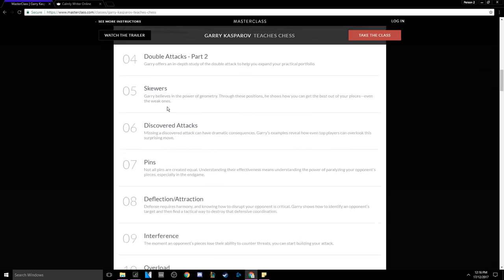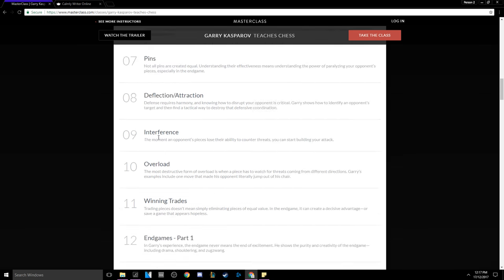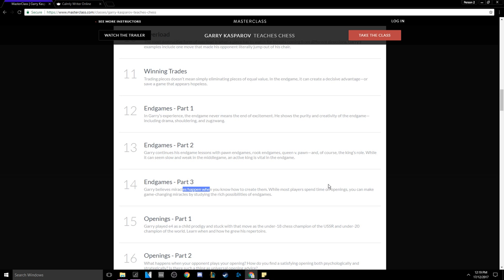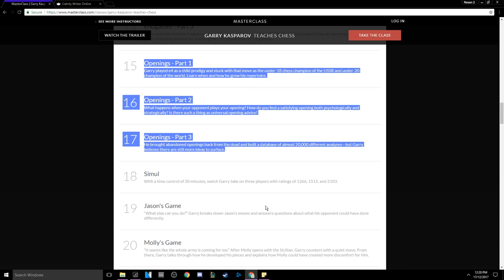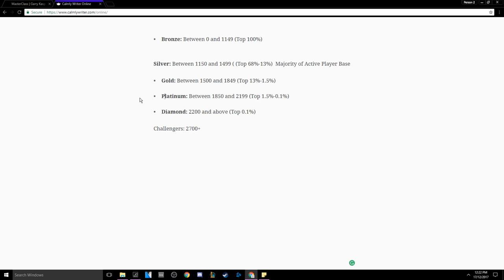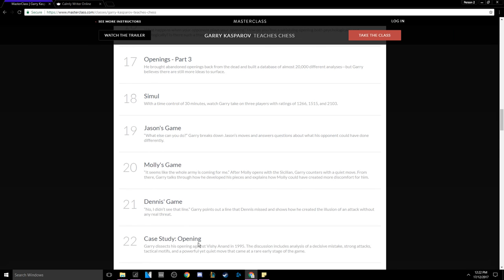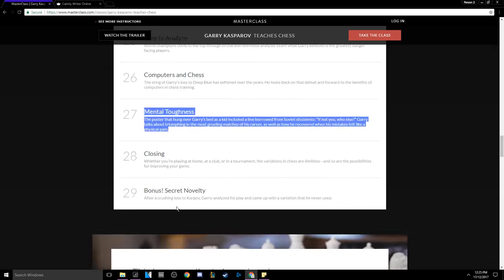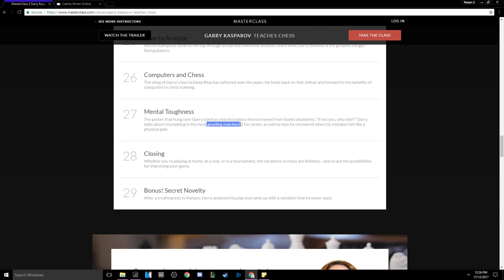Garry Kasparov Masterclass Review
A different perspective on this master class by Garry Kasparov, the Grand master chess player. It can teach you how to improve any game, sport, or activity you do because the principles are all the same.

Garry teachers you about deflection/attraction, chaos, winning trades, endgame playstyles, early game, crushing three opponents at the same time, analysing your gameplay, technology to enhance your play and mental toughness (emotional intelligence).

If you want to improve the activities you do in life, this can help you. I wouldn't talk about it otherwise. :D